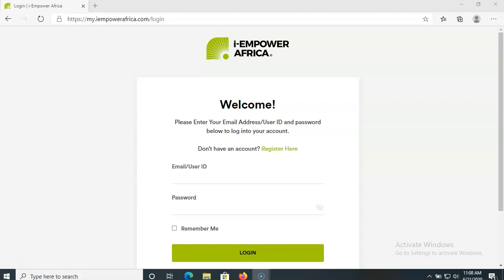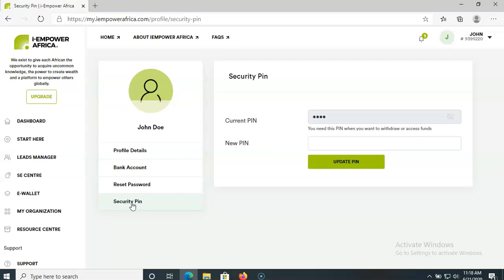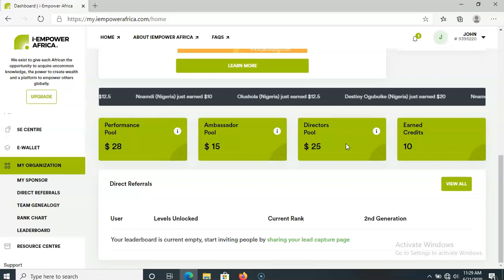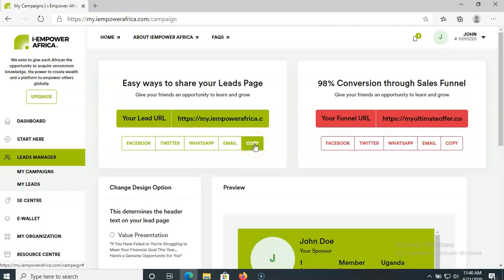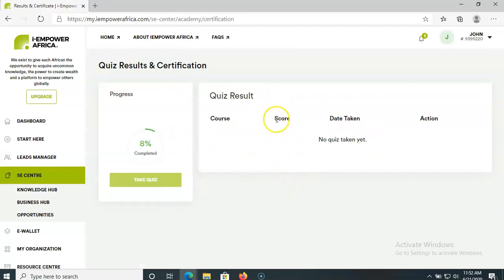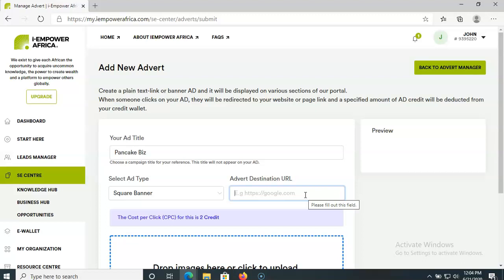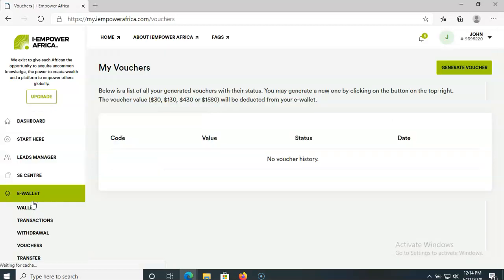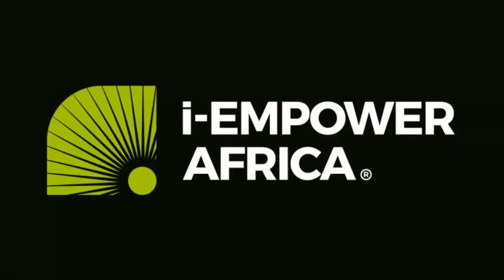I EA Backoffice Overview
An in-depth overview of the entire iEmpower Africa back office.